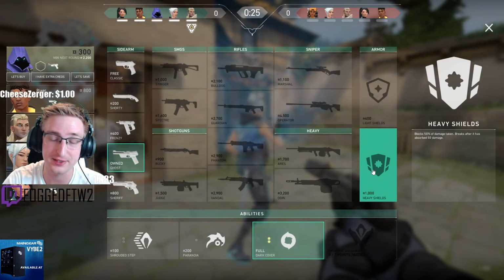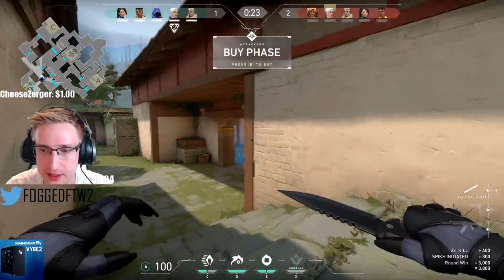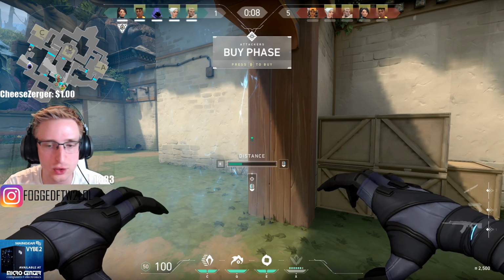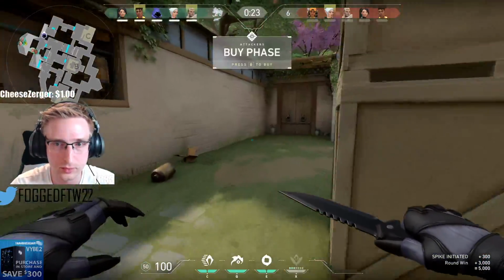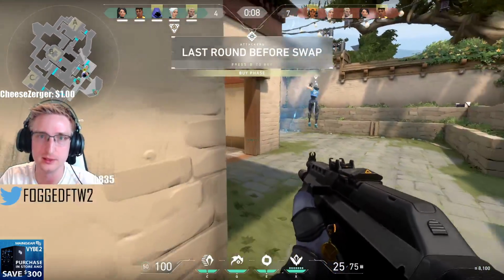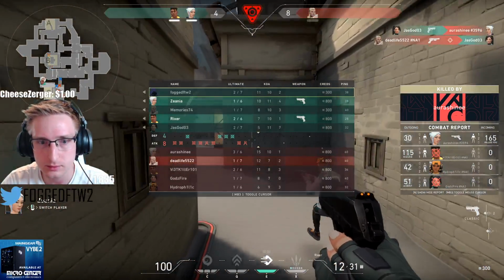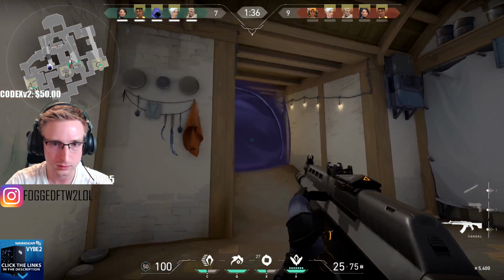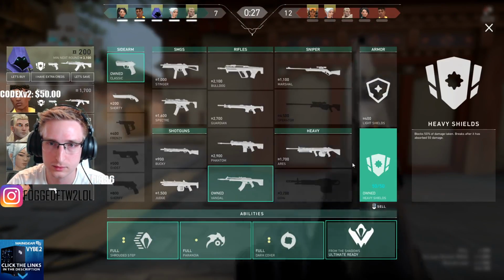WHEN A GLOBAL ELITE PLAYER PLAYS VALORANT... (RANK 1 CS:GO VS VALORANT) - Riot New FPS